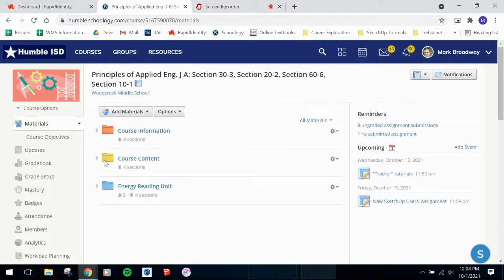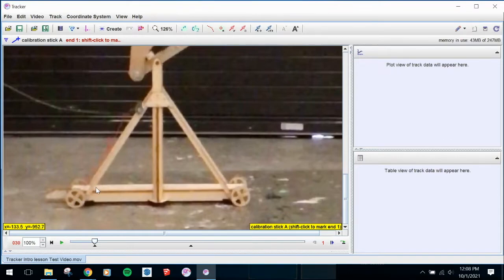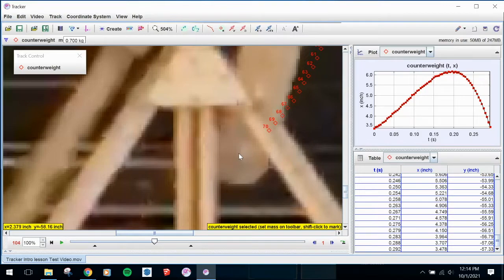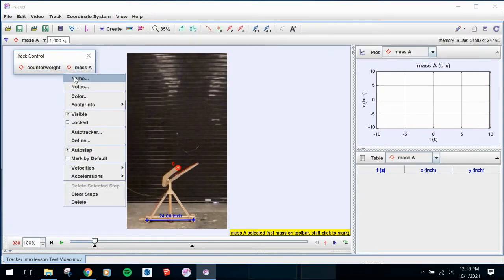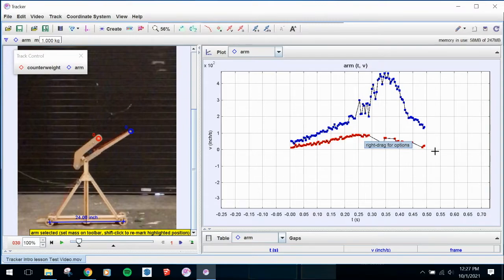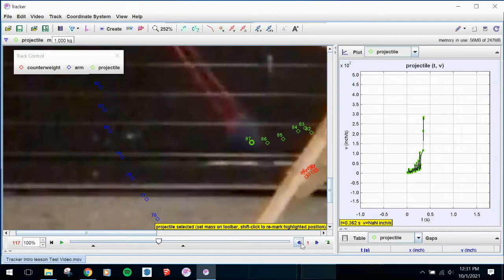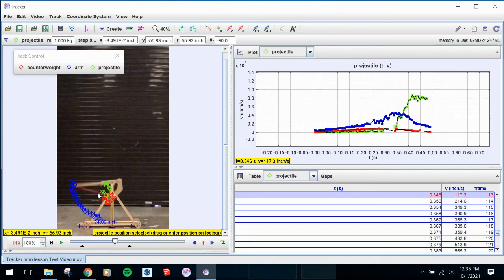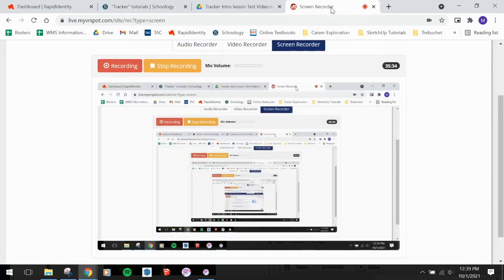Tracker Training 2021